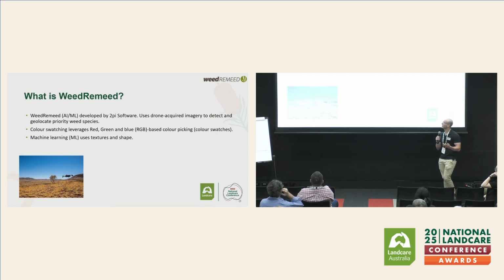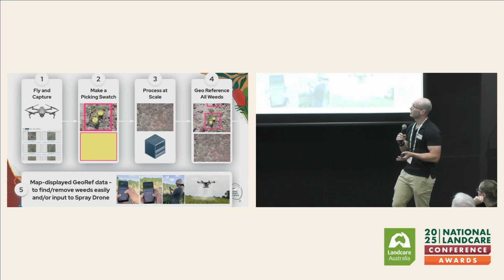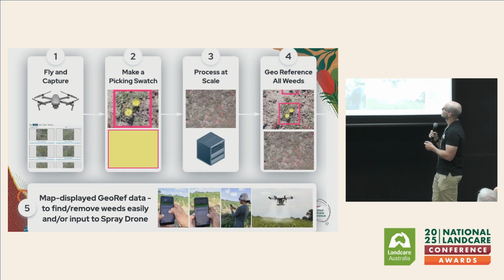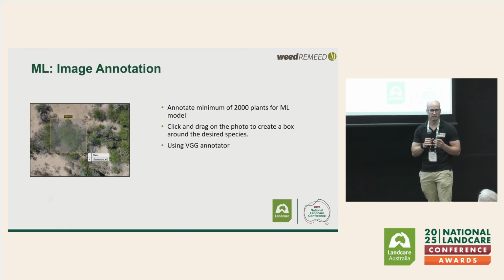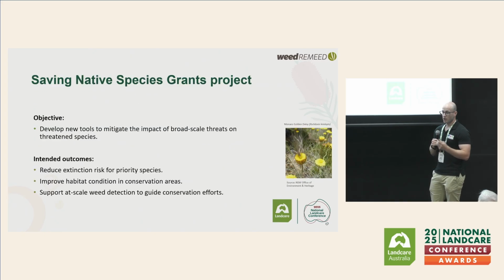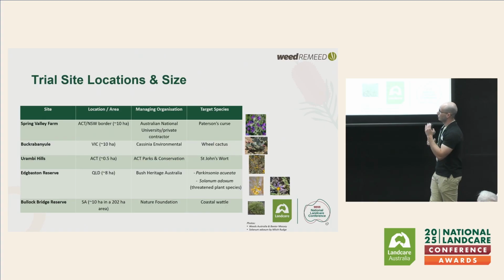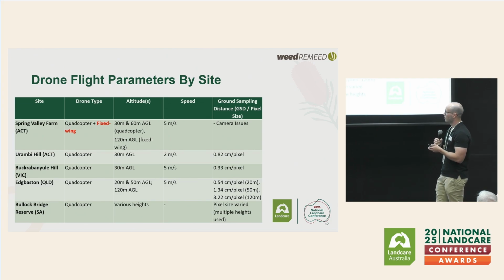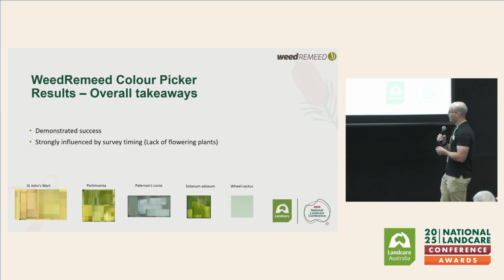WeedRemeed – Harnessing AI and Aerial Imagery for Scalable Weed Detection in Australian Landscapes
Sean Freney, Centre for Invasive Species Solutions